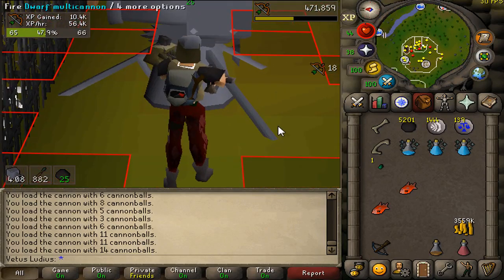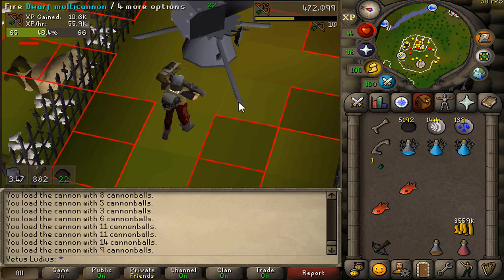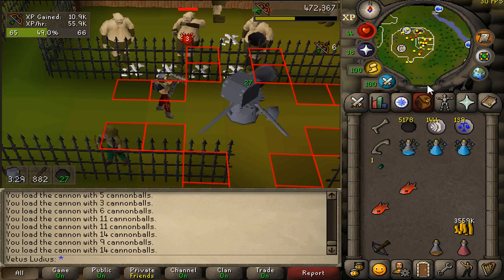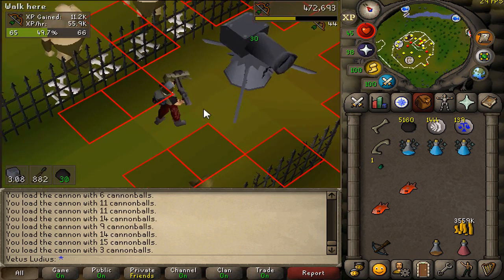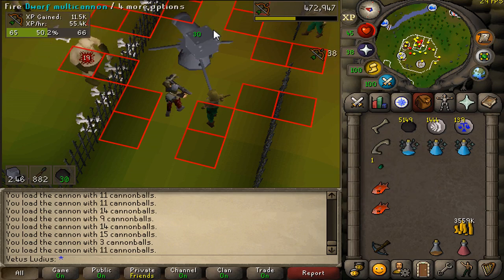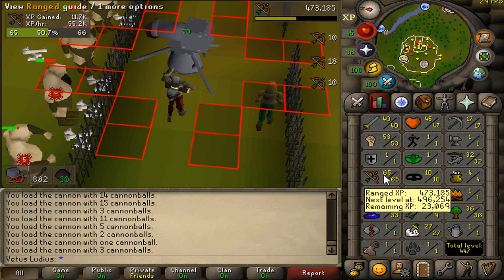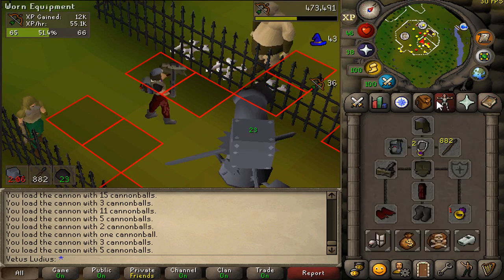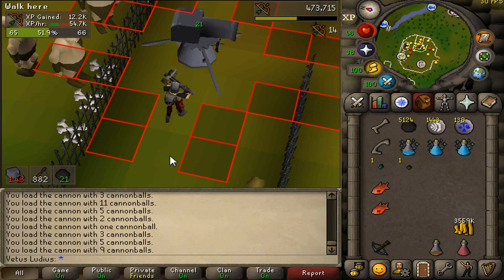The best place for safety training Ranged being a pure 1 def ( ez xp/h )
requirements: Plague City, Biohazard, The dwarf Cannon to use the cannon and also a little money to buy enough ammo.

The quests are pretty easy and can be completed within a few minutes. It's really worth it and the XP per hour is reasonably OK for pure. Super compensates!

Any questions can leave them in the comments and I'm attentive! hugs and have fun